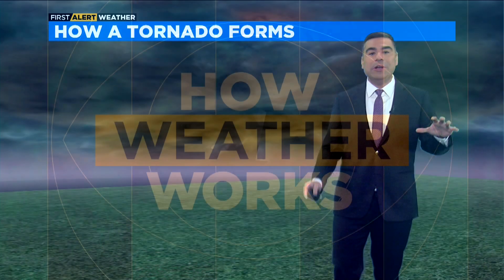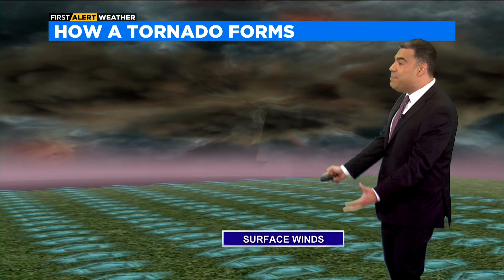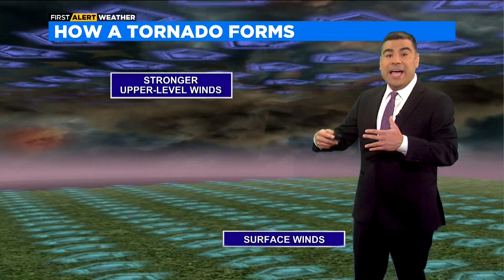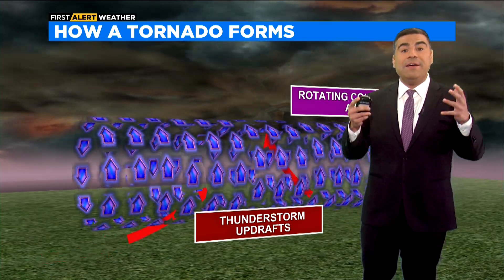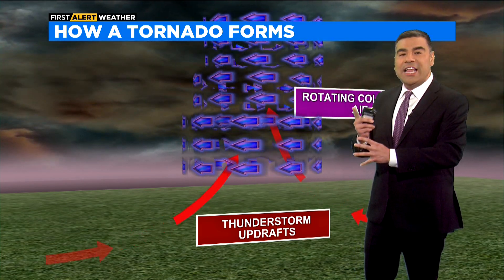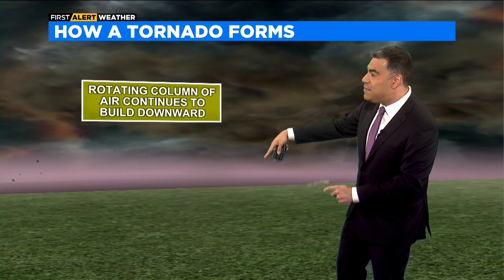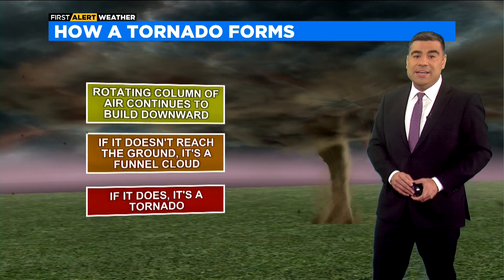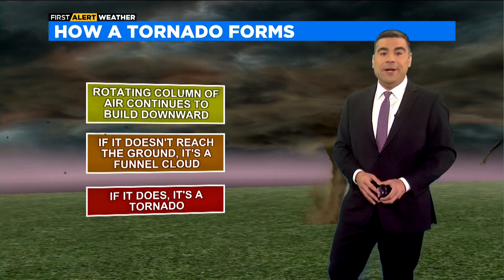How Weather Works: Tornadoes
CBS 2 Chief Meteorologist Albert Ramon explains how tornadoes form.